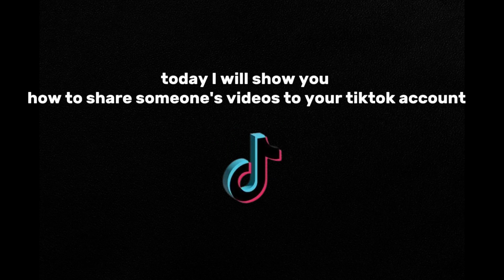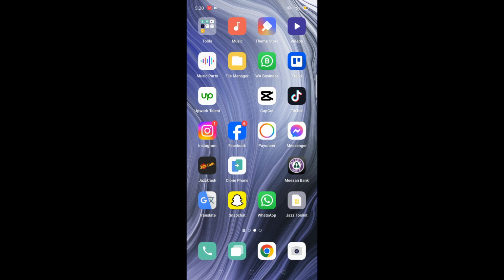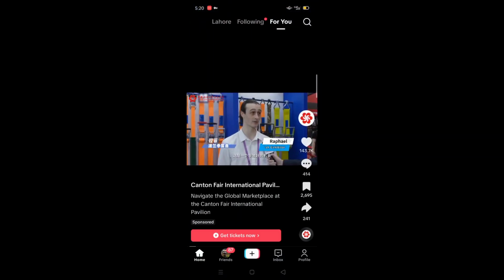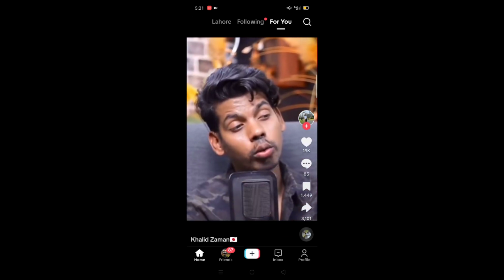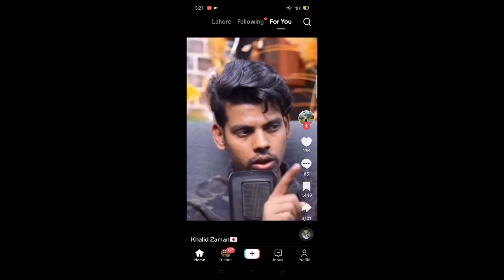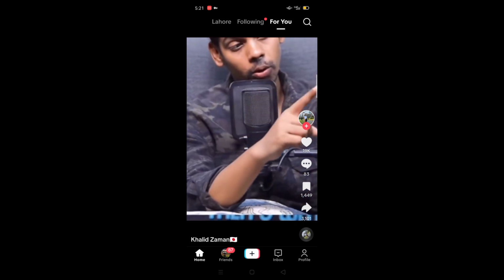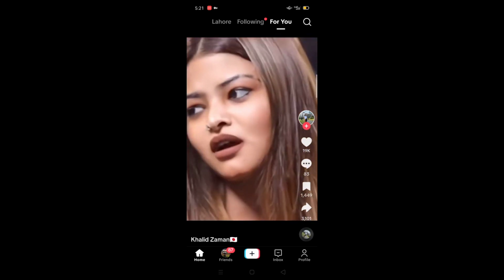How to share someone's videos to your tiktok account (2024)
How to share someone's videos to your tiktok account

In this video i´ll show you How to share someone's videos to your tiktok account. The method is very simple and clearly described in the video. follow all the steps & share someone's videos to your tiktok account